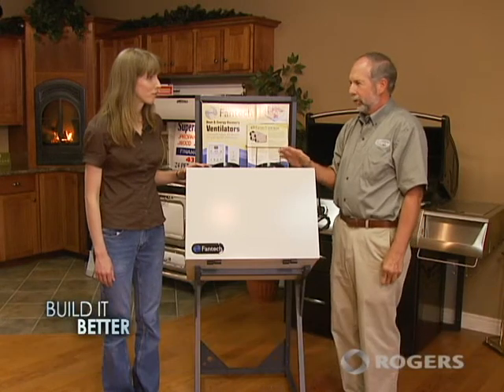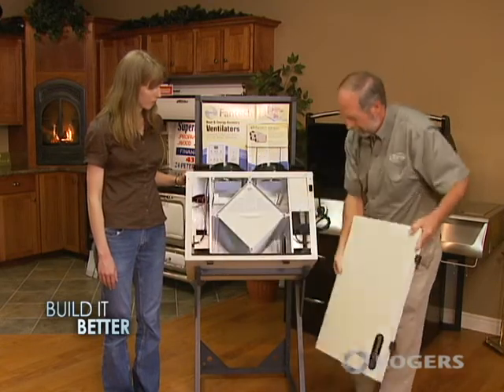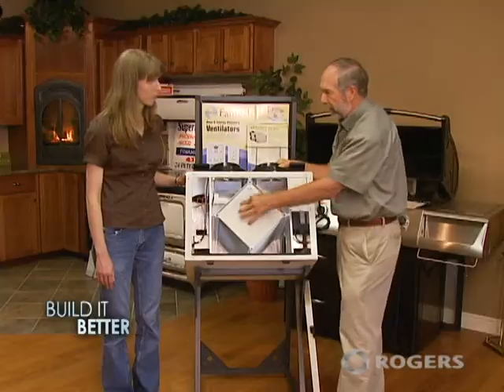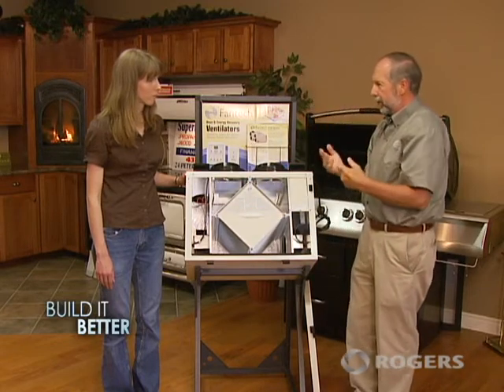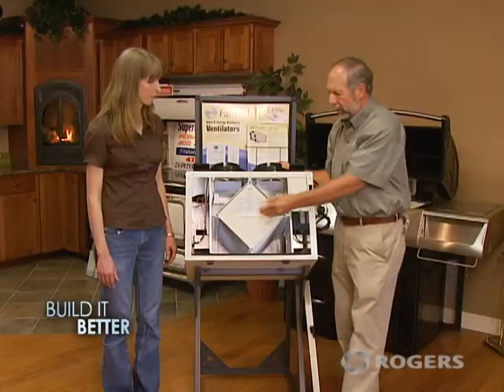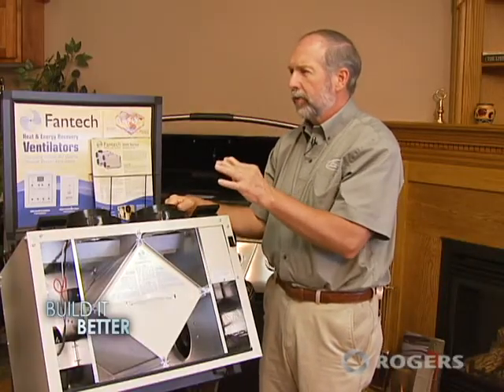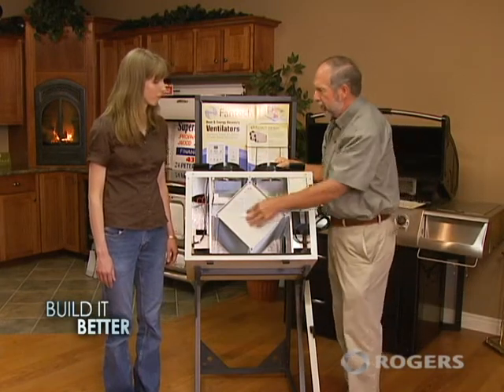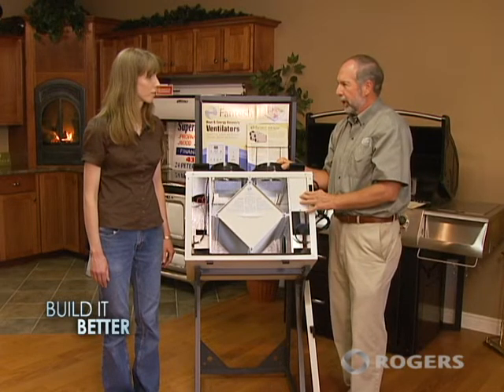Part 4 - The basics of heat recovery ventilation (Build it Better)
Episode 4 - The basics of heat recovery ventilation

From Efficiency NB, the Conservation Council of NB and Rogers TV comes Build It Better, an exciting new show examining the basic principles of building an energy efficient home.

Join our own energy advisor Joe Waugh and the Conversation Council's Julie Michaud in a 4 part series that looks at everything with a keen eye on efficiency: home construction, insulation, heating options, and other developing trends that keep the heat in and the heating bills low.